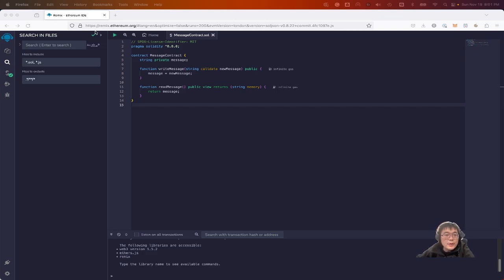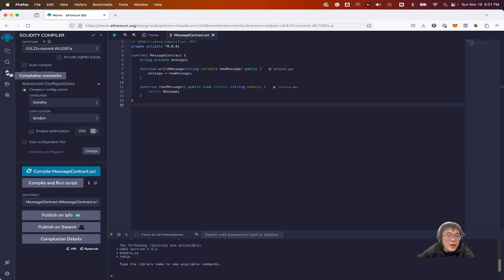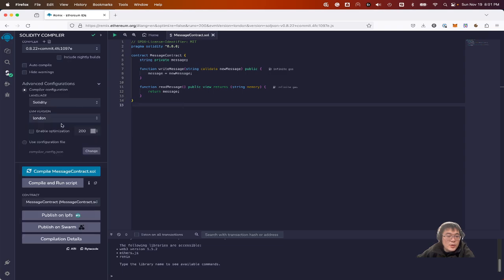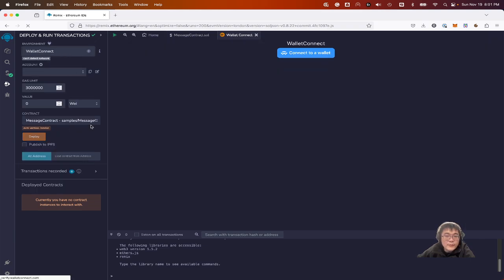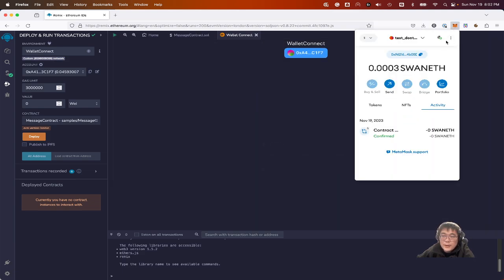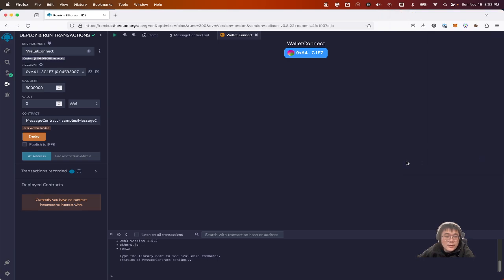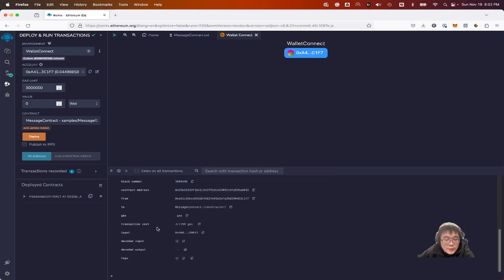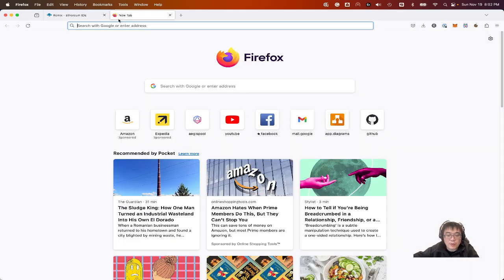How to Deploy Your First Smart Contract? | Swan Jupiter Testnet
Swan Chain (formerly FilSwan), built as an Ethereum Layer 2 solution, is designed to enhance decentralized computing networks. It integrates a tool suite that streamers developers' access to resources across multiple blockchains.

The Swan network streamlines storage provider selection and data management. Swan network offers a comprehensive ecosystem that serves as a powerful tool for seamless storage, payment gateway integration, and decentralized computing.